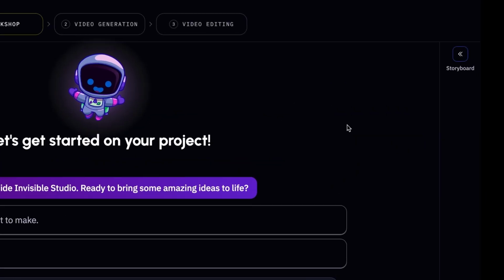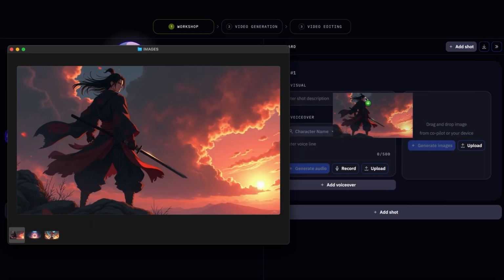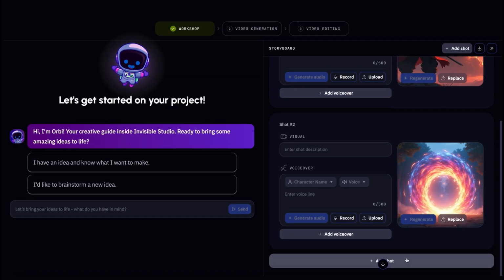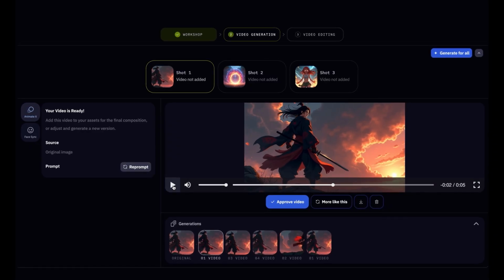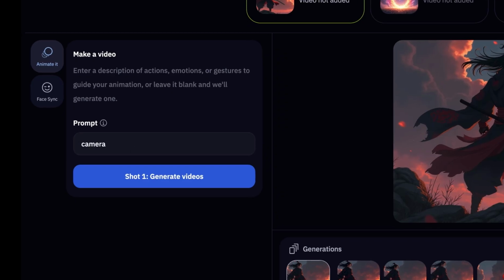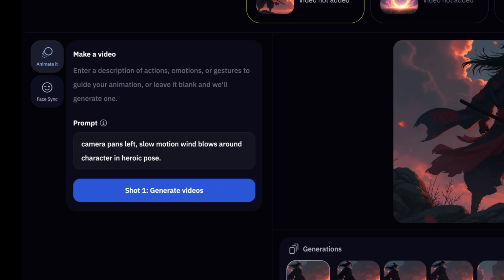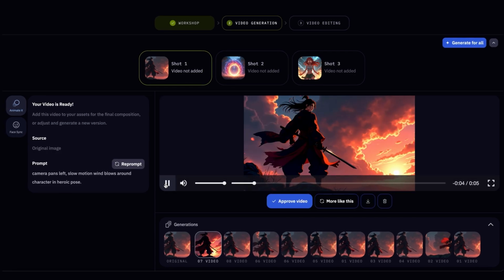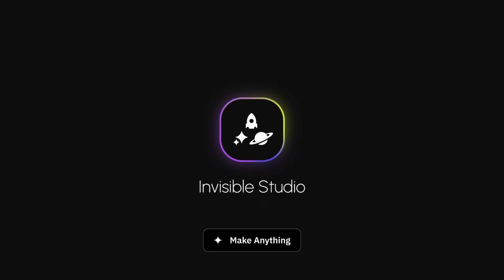How to: Animating images from library | Invisible Studio Tips & Tricks - Make Anything!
How to: Animating images from library
Welcome to Invisible Studio 🚀 — the future of storytelling.
 Our all-in-one platform takes you from idea to export, with Orbi as your creative guide. No experience needed!
Built by creators at Invisible Universe (studio behind original franchises with partners like Jennifer Aniston & Serena Williams), we made the tool we always wanted.
Create high-quality 2D, 3D, anime, or photorealistic content seamlessly,  and all in one place.
🎥. Create. Iterate.
Let’s revolutionize storytelling together.